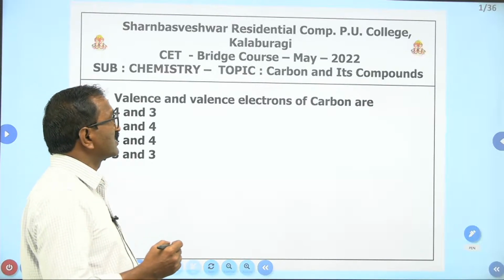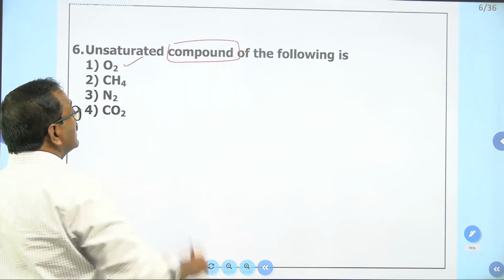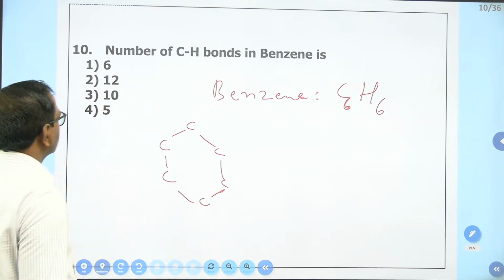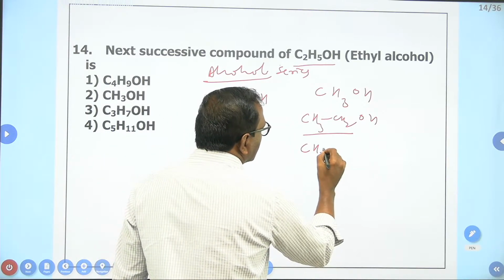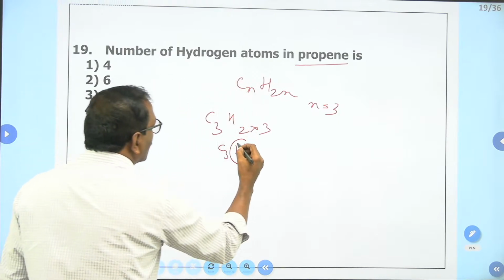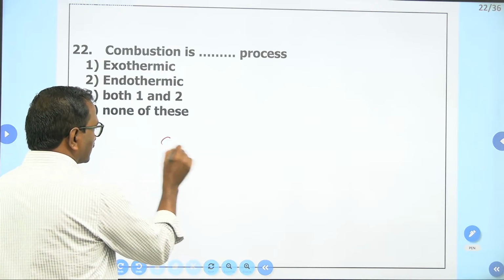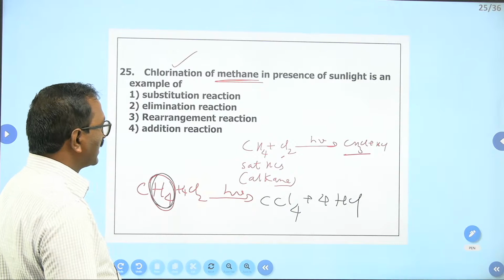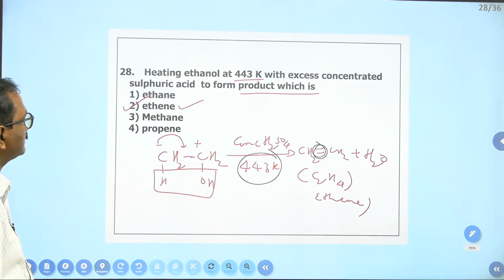CHEMISTRY BRIDGE COURSE CARBON AND ITS COMPOUNDS-PAPER DISCUSSION BY JK Sir